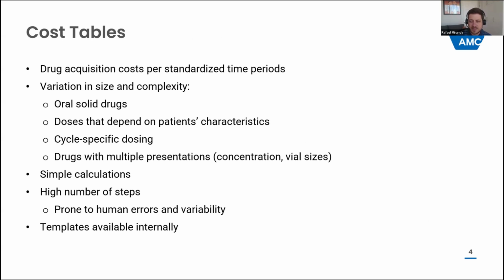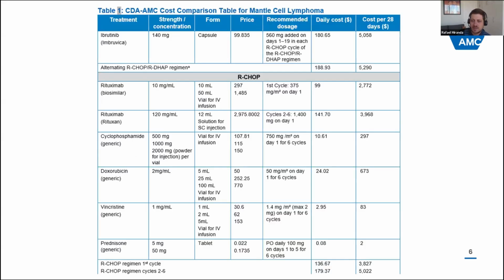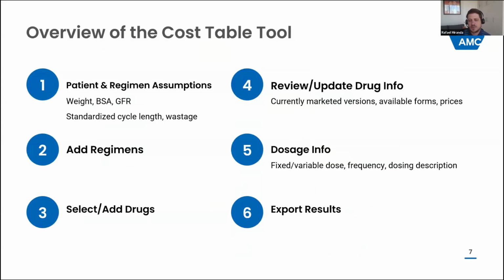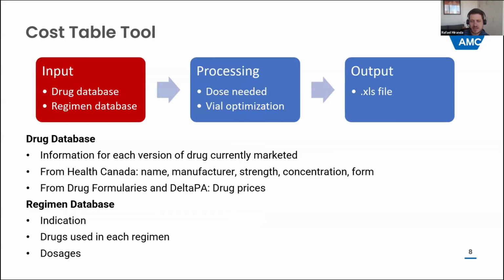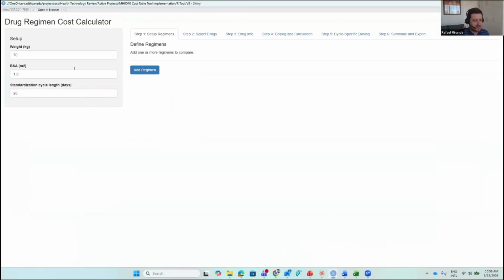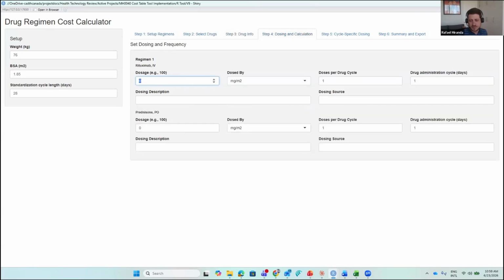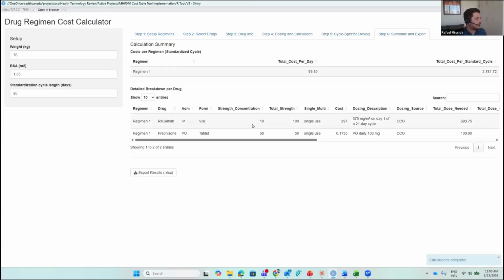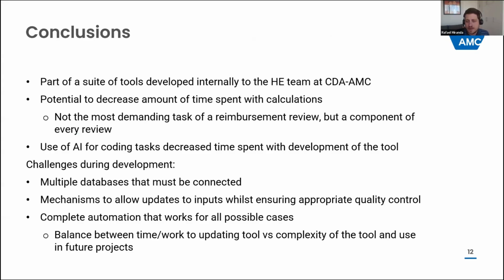R for HTA Workshop 2026 - Rafael Miranda - Shiny App for Construction of Cost Comparison Tables